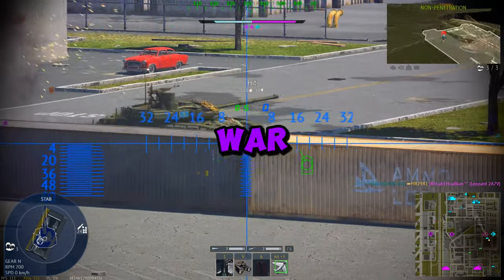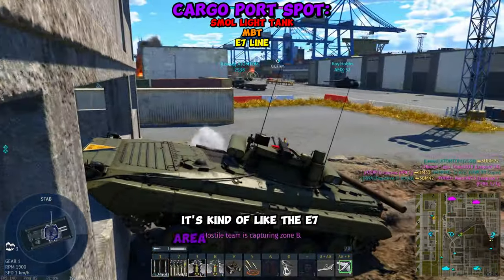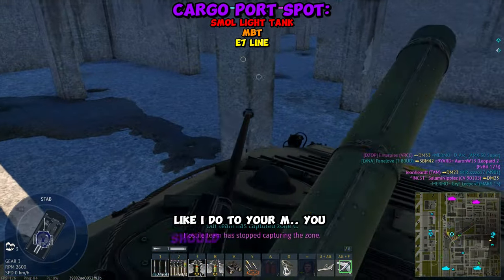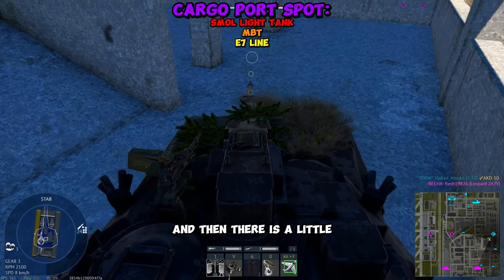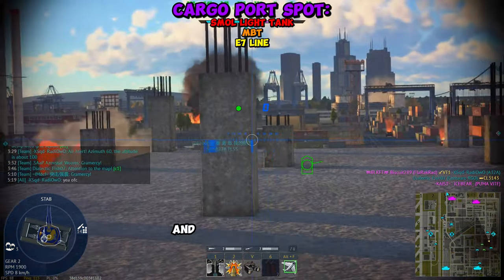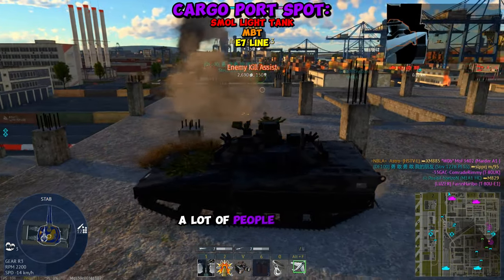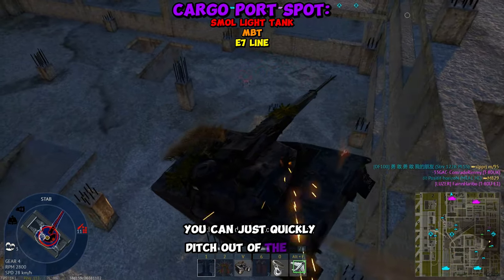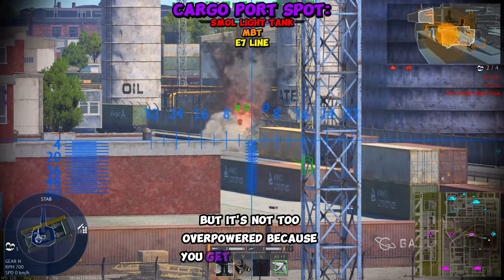BROKEN Cargo Port Spot On Warthunder!!!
Here I go over a broken spot on Cargo Port, all you need is a light tank and a friend in a MBT. It's also the perfect hide and seek spot too :3

Discord.gg/nbla